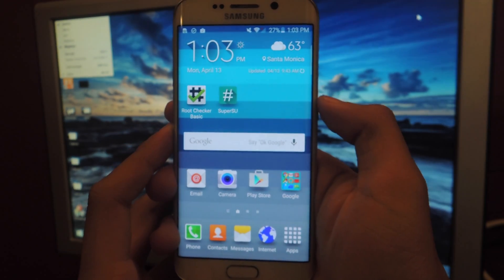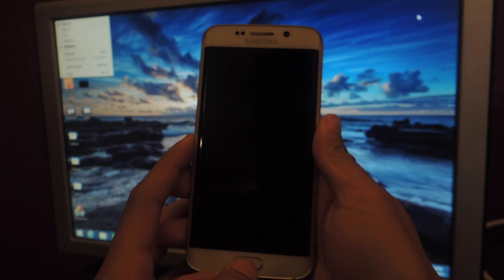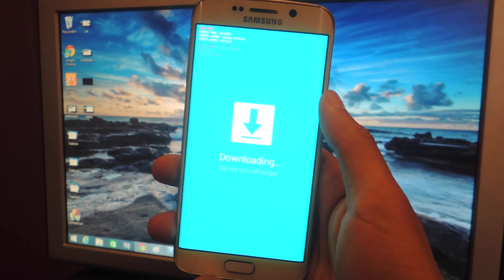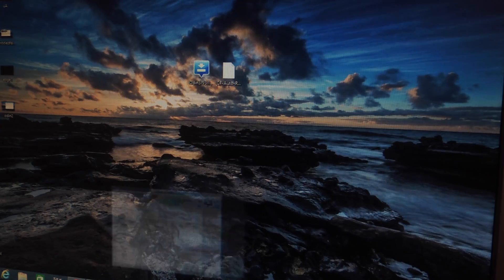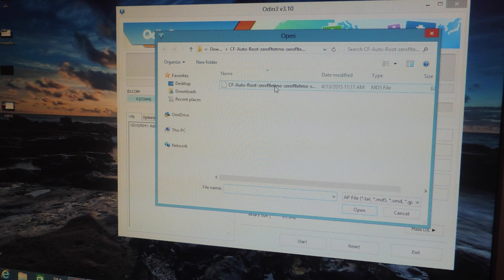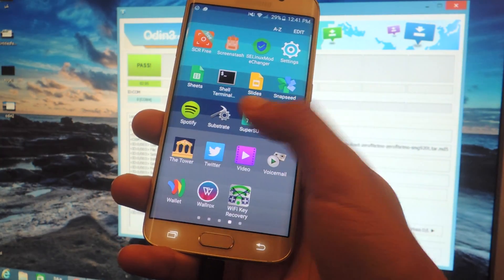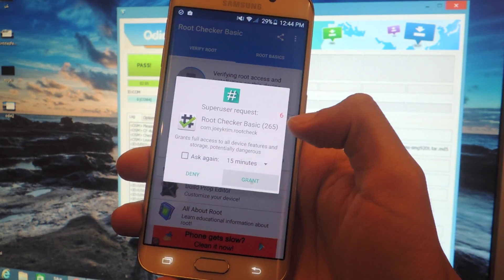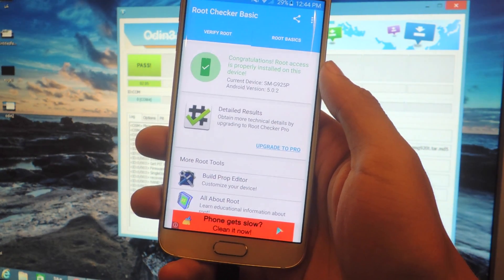Root the Samsung Galaxy S6 & S6 Edge [How-To]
How to Root the Samsung Galaxy S6 & S6 Edge

In this tutorial, I'll be showing you how to root the Sprint, T-Mobile, Chinese, and international variants of the Samsung Galaxy S6 Edge. Using CF-Auto-Root and Odin on Windows, you'll be able to easily root your device in under a minute.